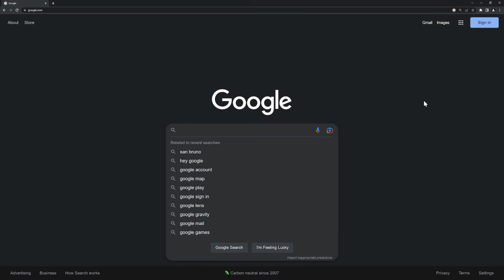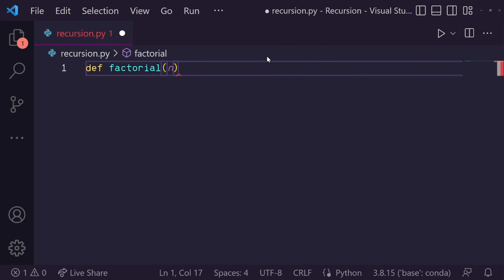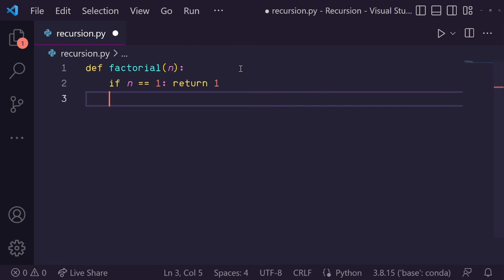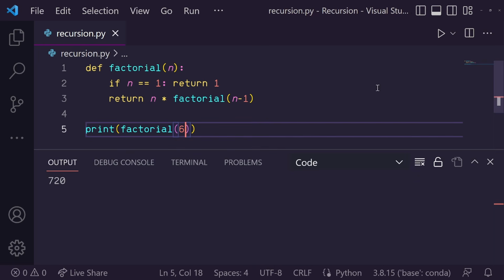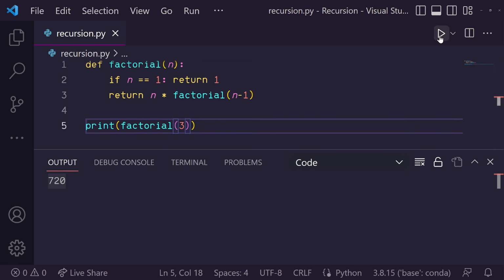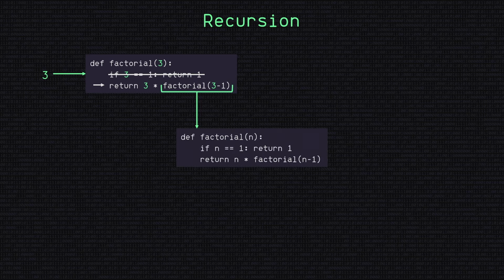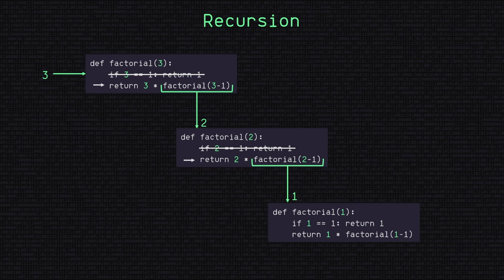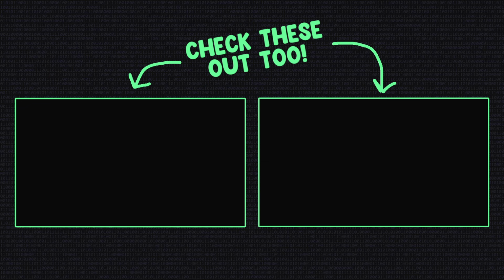You WILL Understand Recursion After Watching This